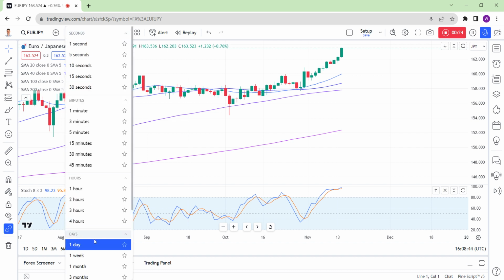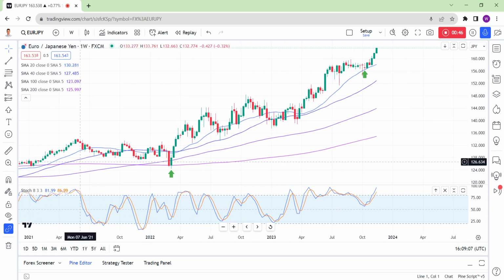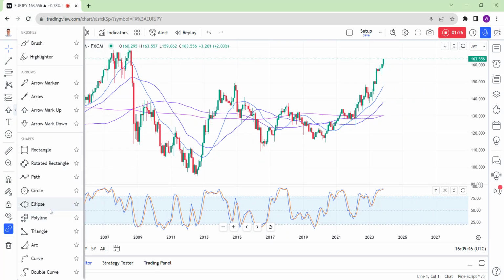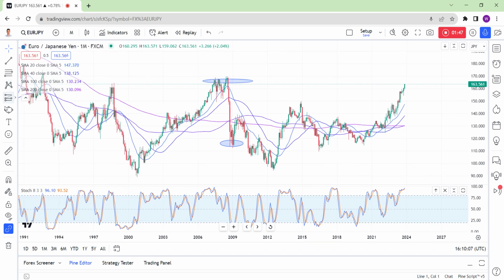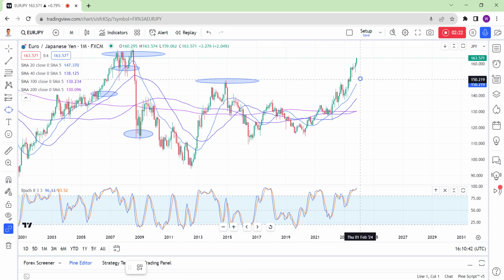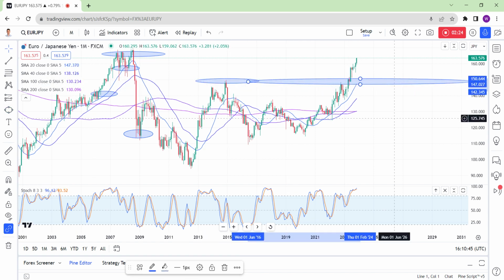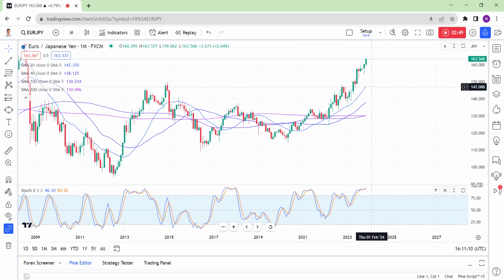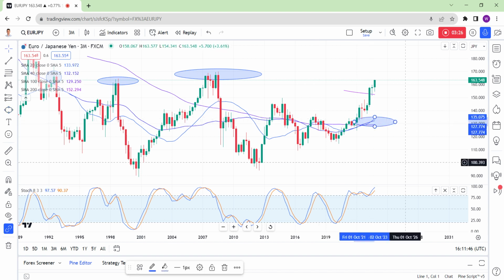EURJPY Trading Strategy | Live Analysis Today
EURJPY Trading Strategy in Forex Markets with my live trading analysis (technical).